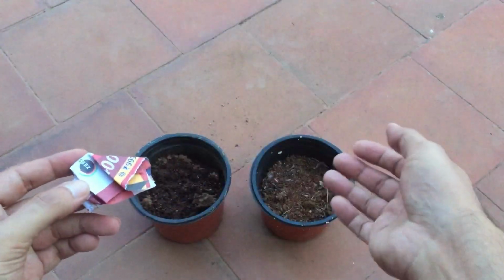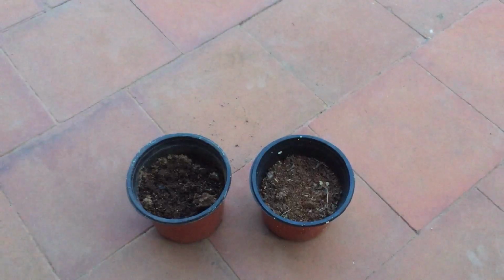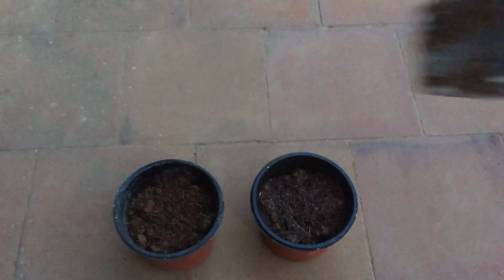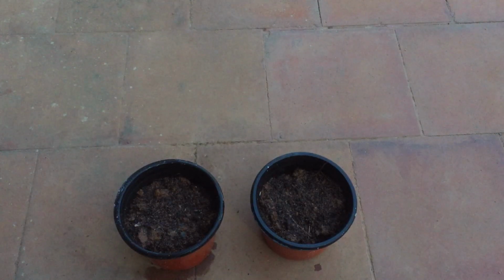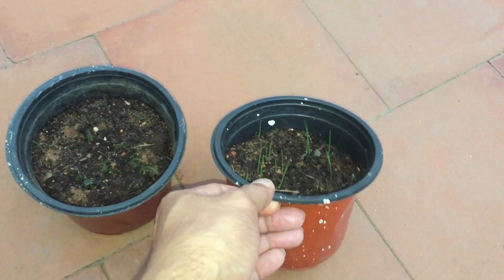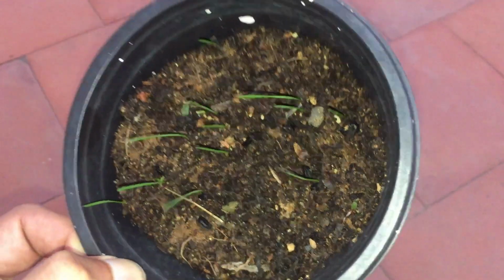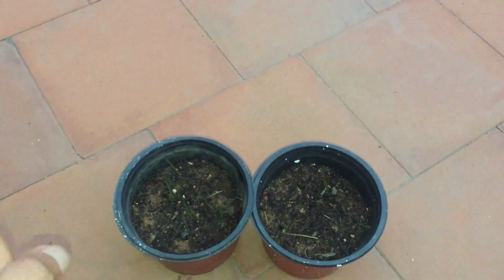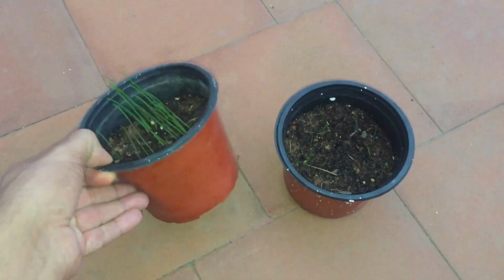SOWING SOME RAIN LILY SEEDS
TrustBasket Eclips Plant Stands Black

LINK FOR NEEM OIL

1. Watering too often.

2. Inadequate lighting.

3. Unnecessary repotting.

1. solar box camping light warm
2. Seaweed
3. Cow dung cake
4. Grow bag with pvc
5. Neem oil
6. TrustBasket Hanging Pot Extension Hook - Set of 5
7. Vertical garden pots
8.Mini garden tools from Amazon
9.Buy Watering bottle for succulents 👇🏼
10. Get your moisture meter here 👇🏼
11.Casa de amor ( SAND )
12. Banana peel powder fertiliser

1. Watering too often.

2. Inadequate lighting.

3. Unnecessary repotting.

1. solar box camping light warm
2. Seaweed
3. Cow dung cake
4. Grow bag with pvc
5. Neem oil
6. TrustBasket Hanging Pot Extension Hook - Set of 5
7. Vertical garden pots
8.Mini garden tools from Amazon
9.Buy Watering bottle for succulents 👇🏼
10. Get your moisture meter here 👇🏼
11.Casa de amor ( SAND )
12. Banana peel powder fertiliser